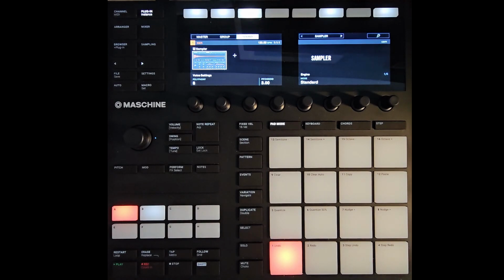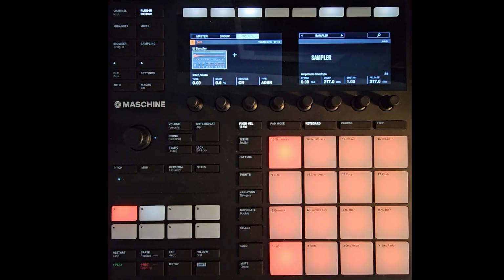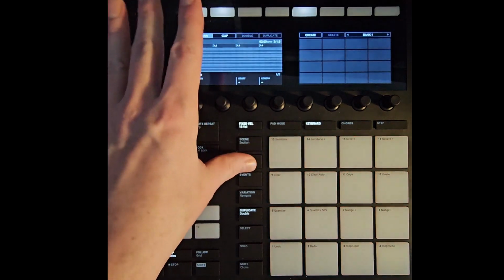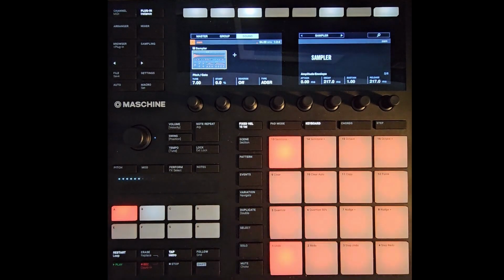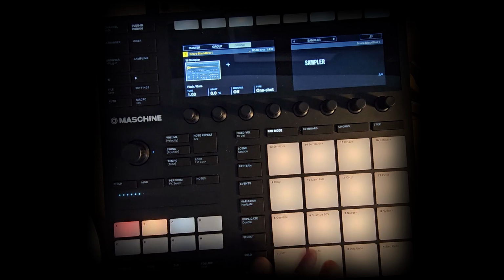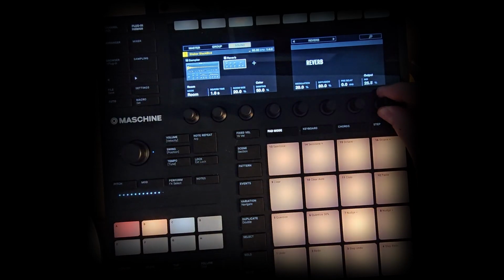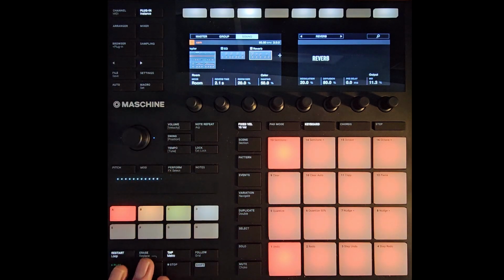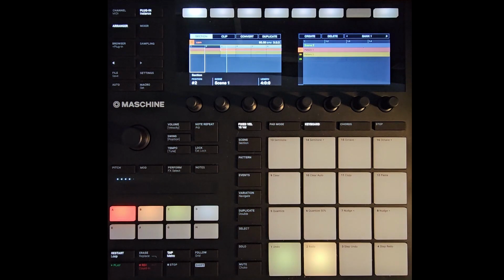Make a beat using ONLY maschine mk3 hardware (standalone)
In this requested video, i will show you how to make a beat using the maschine hardware on its own.